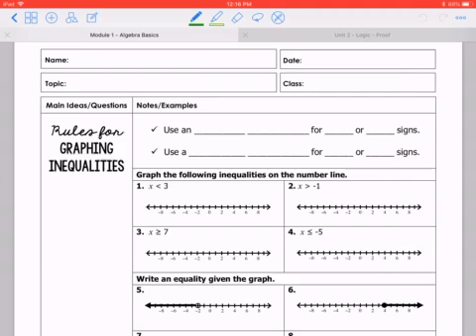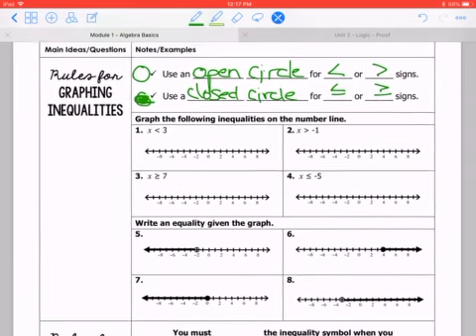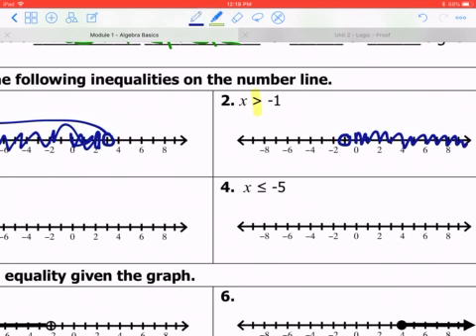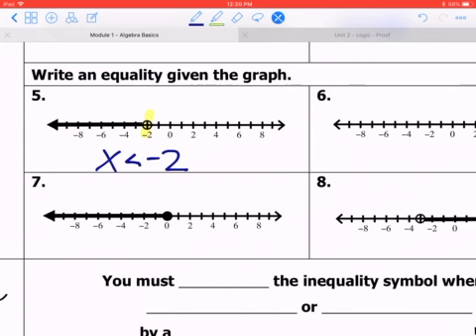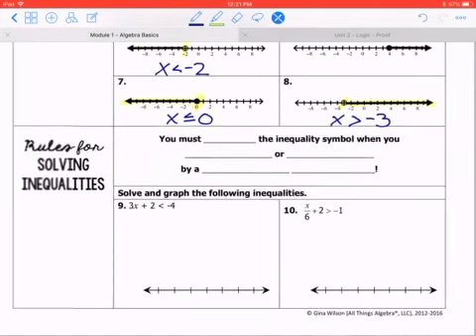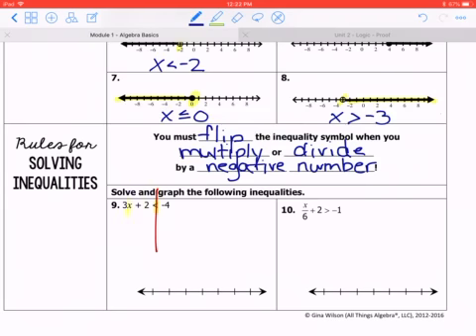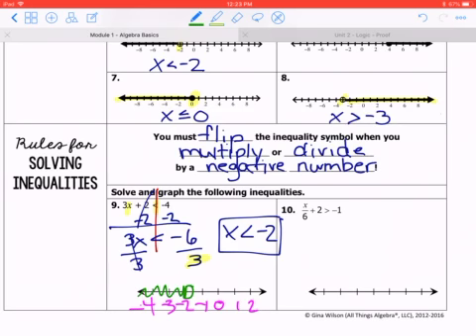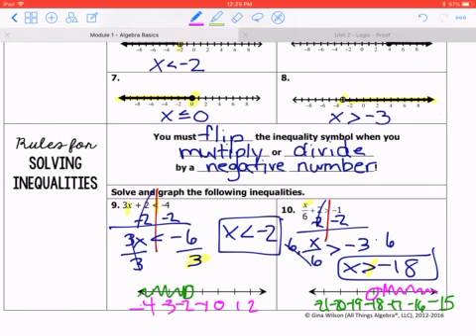Algebra 1 Lesson 1.9